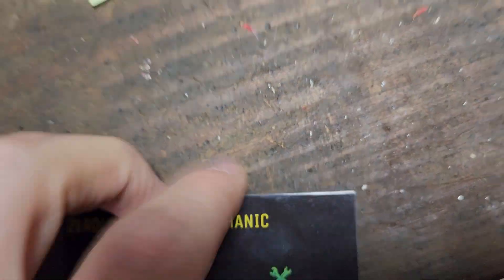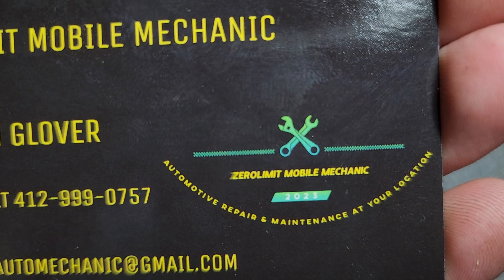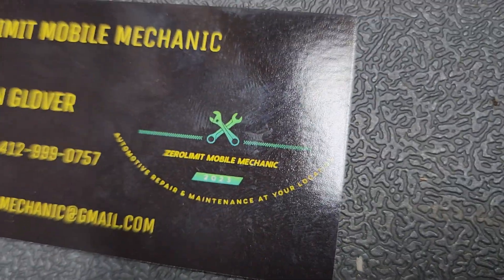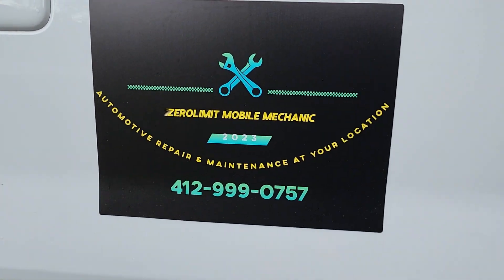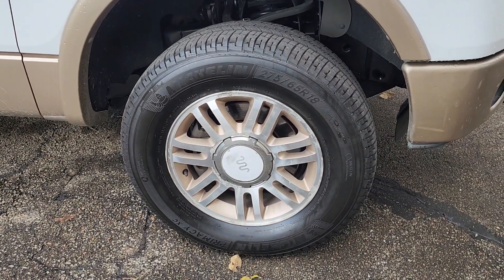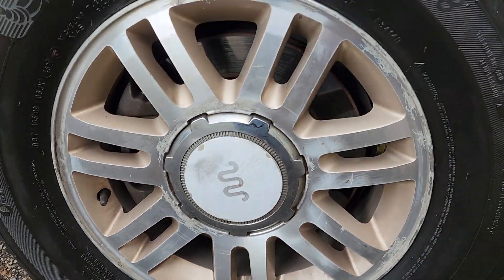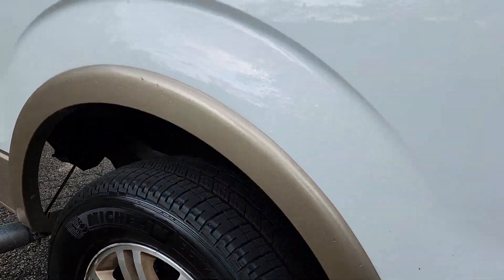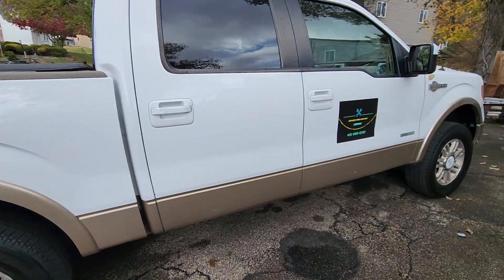F150 KR stock wheels on and starting a new business!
thanks for all my subs.